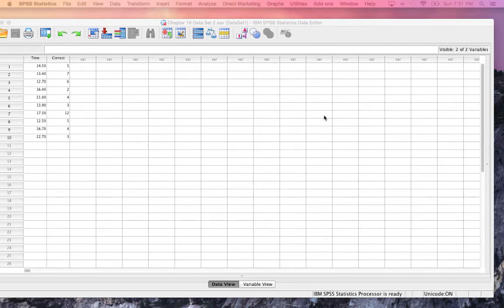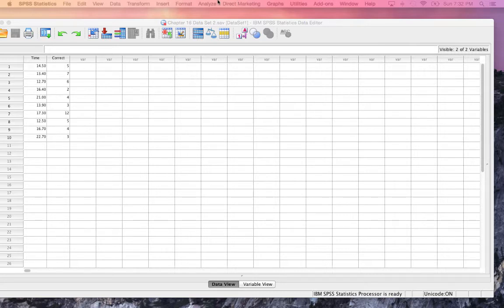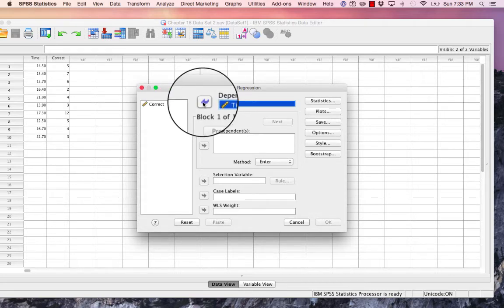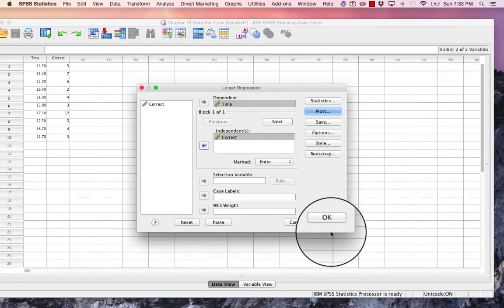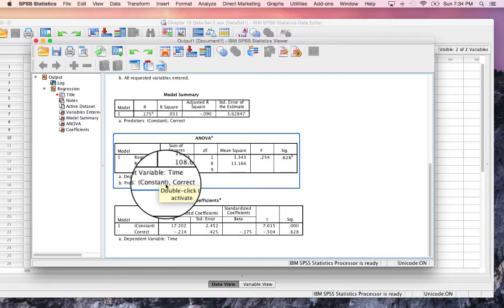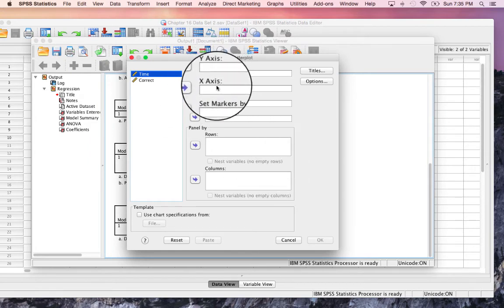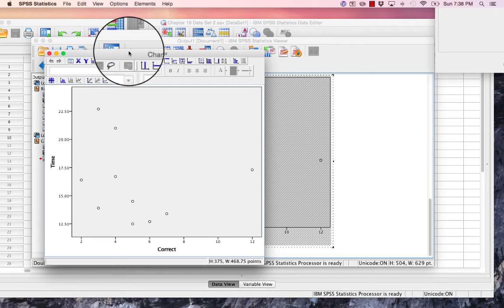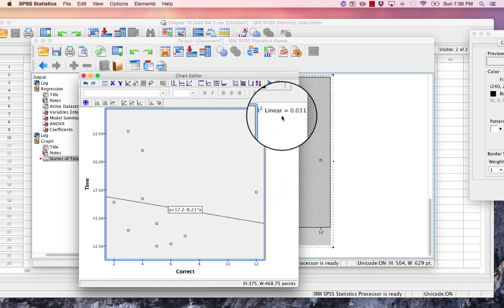creating regression information